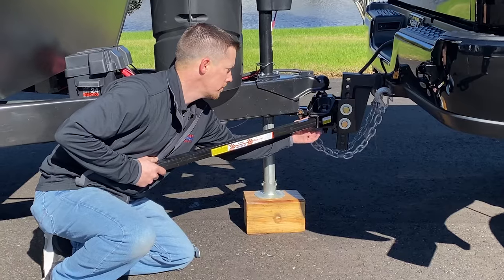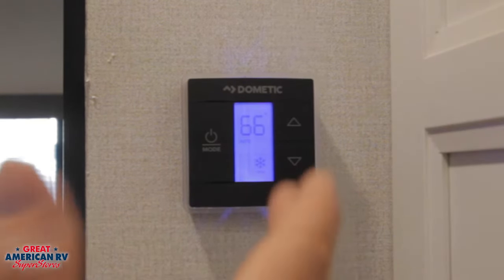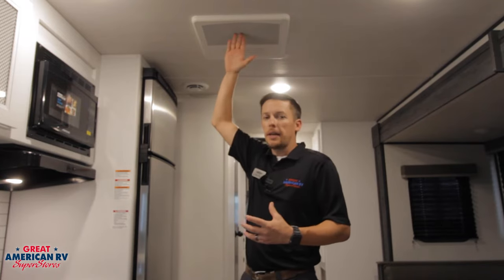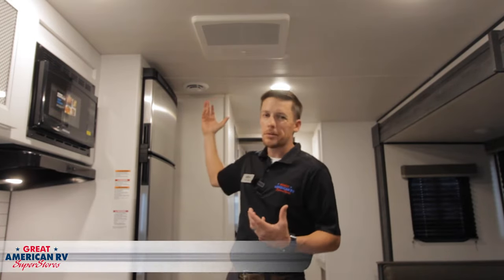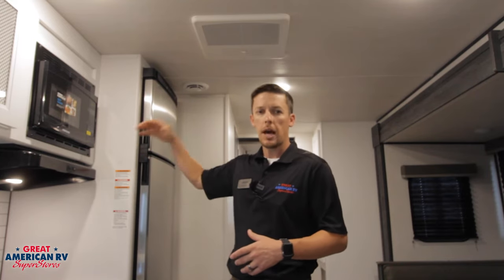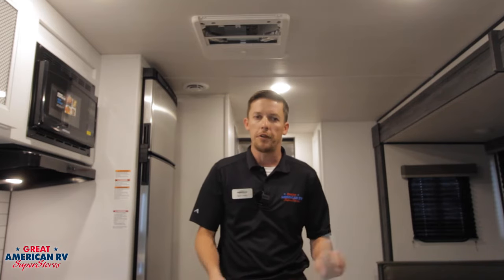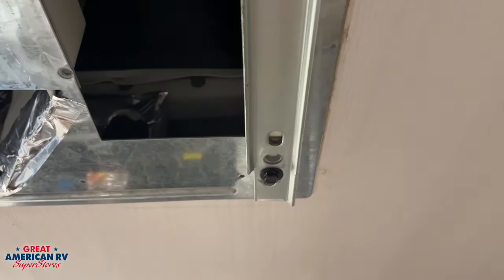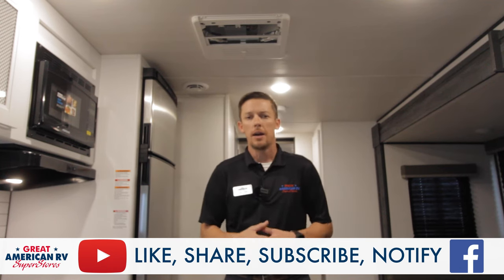Dometic RV Air Conditioner Operation and Maintenance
Learn more about the proper operation and maintenance of your Dometic RV Air Conditioner.

• Hammond, LA
• Columbus, MS
• Hattiesburg, MS
• Tupelo, MS
• Calera, AL
• Grand Bay, AL
• Heflin, AL
• Huntsville, AL
• Defuniak Springs, FL
• Memphis, TN

For more RV tips, tricks, and manufacturer information, check out the Helpful Hacks page on our